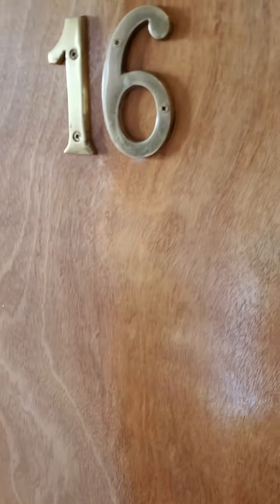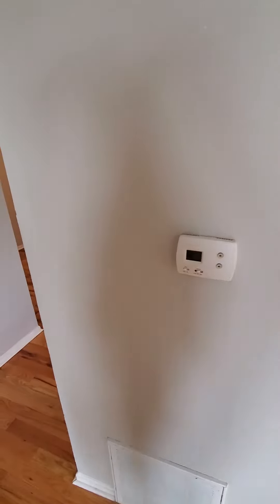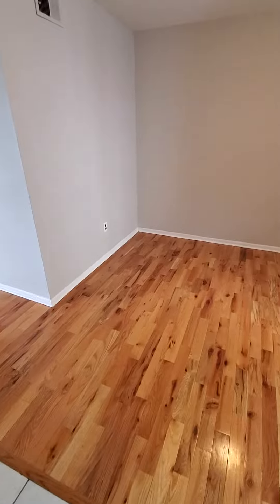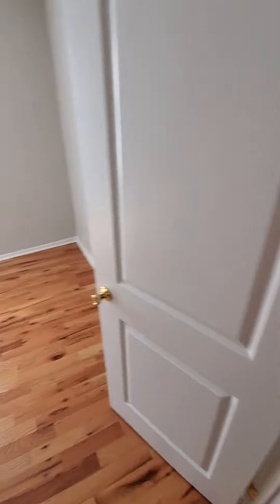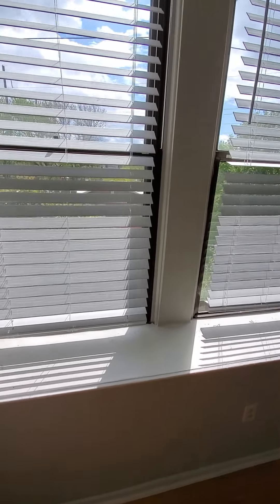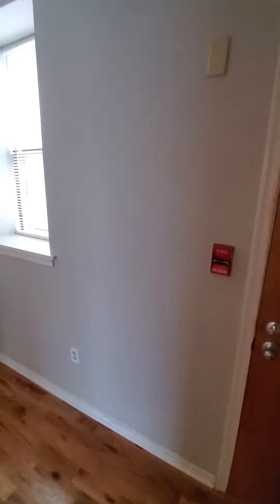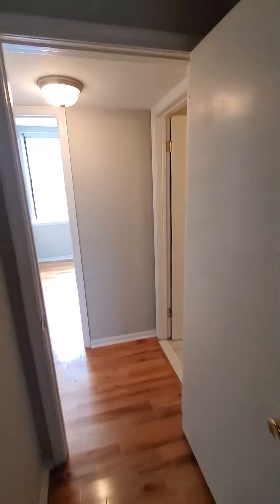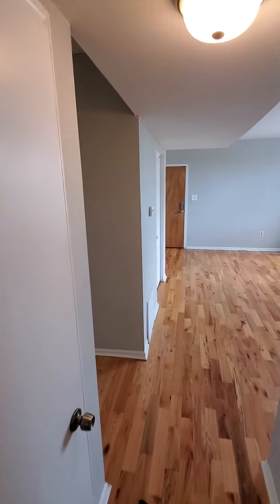7057 Cresheim #16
3 bedroom 1 bathroom